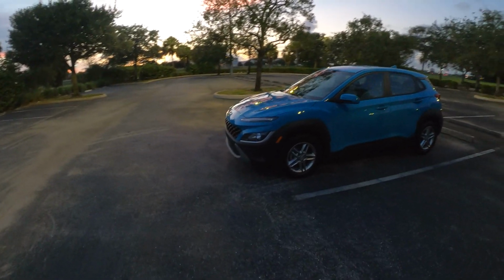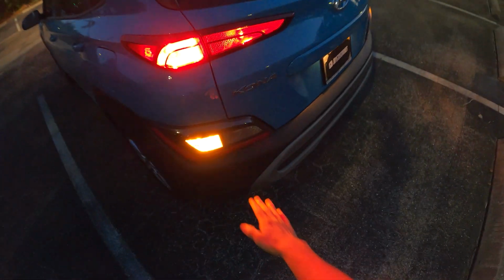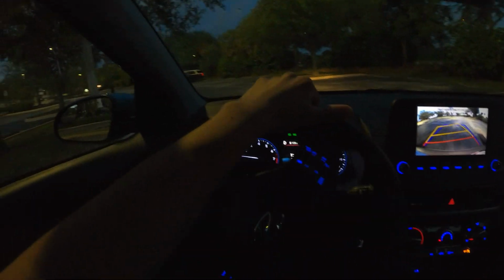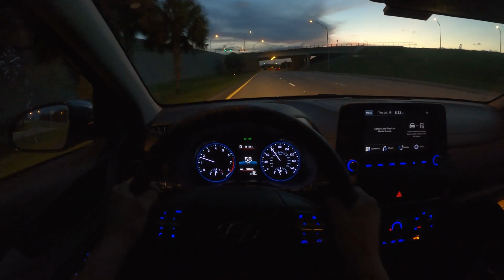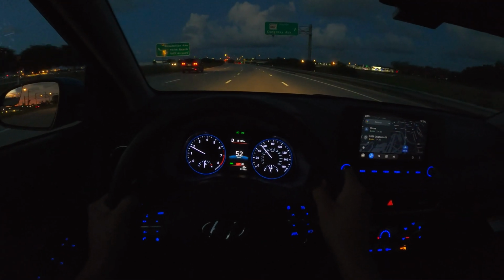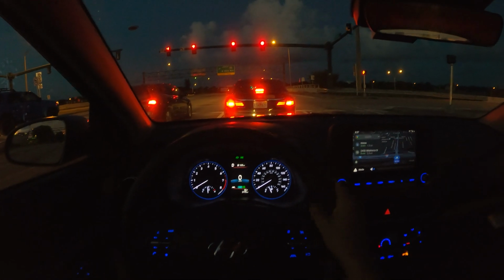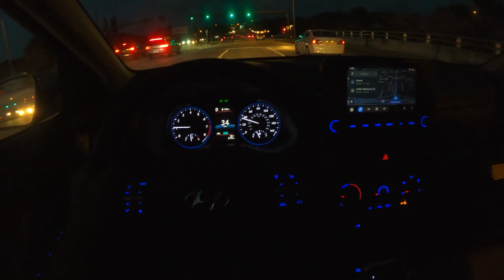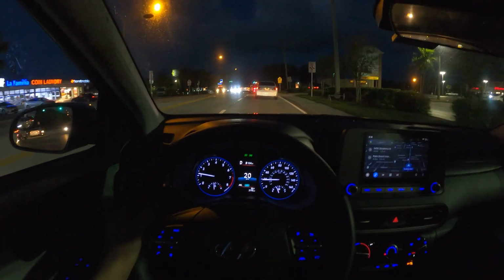2022 Hyundai Kona SE | POV Sunset/Night Drive Review | 4K 60FPS | Binaural Audio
MSRP - Starting $20,950

MPG - 30 City/ 32 Combined/ 35 Highway

TANK SIZE - 13.2 Gallons regular unleaded

ENGINE -2.0 L Inline 4 cyl Naturally Aspirated

DRIVE TYPE - Front Wheel Drive

TRANSMISSION - CVT (IVT)

TIRE SIZE - 205/ 60R 16

0:00-0:51 Cinematic
0:51-1:28 Start up
1:28-2:00 Walkaround
2:00-2:32 Hazard | Brake lights
2:32-2:45 Dashboard Illumination
2:45-2:55 Interior Lighting
2:55-3:25 Reverse Camera
3:25-5:53 Smart Mode
5:53-6:33 Sport | Quick IVT Transmission
6:33-8:21 Sound System
8:21-10:25 Leading Vehicle Departure Alert
10:25-11:08 Wrap | Exterior View
11:08-11:18 Please Subscribe

Filmed with Go Pro Hero 8

Go Pro Hat Clip

PNY 256GB Elite-X Class 10 U3 V30 micro SDXC Flash Memory Card